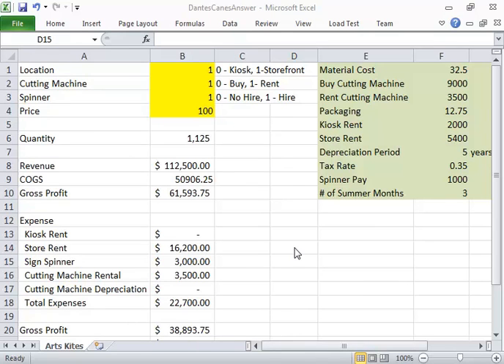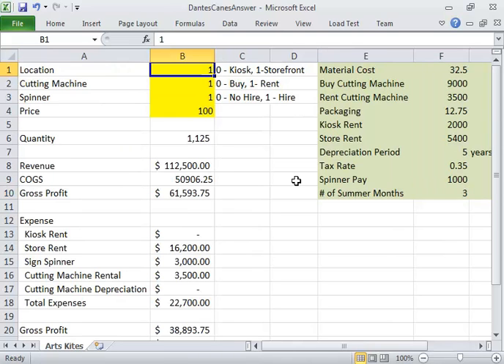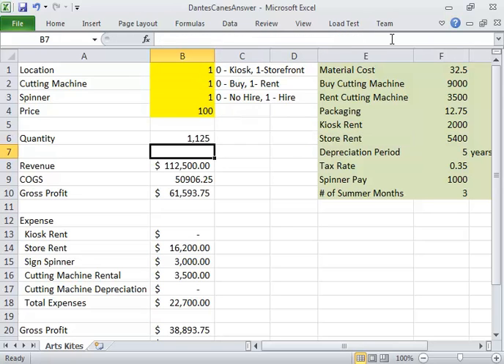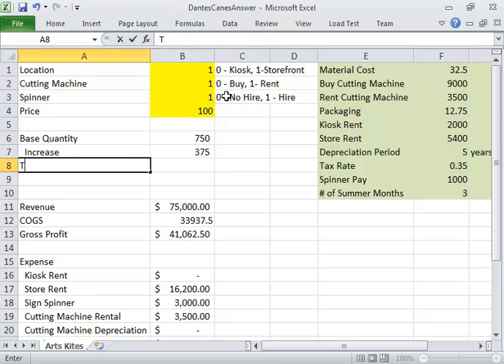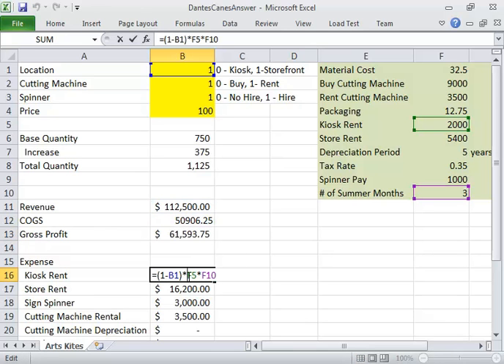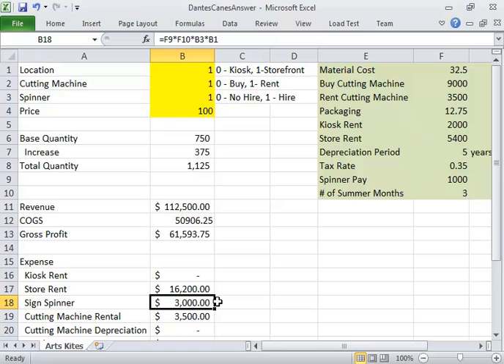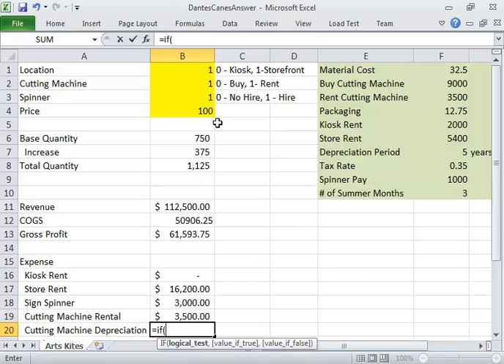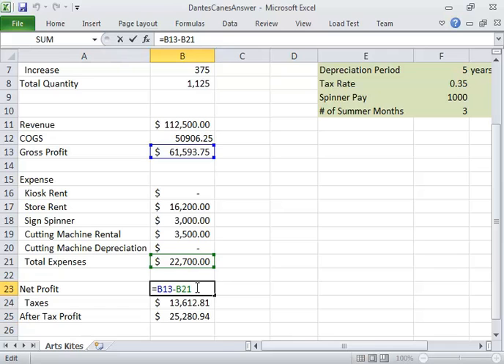Answer - Dante's Canes